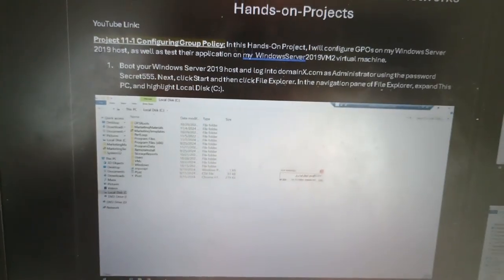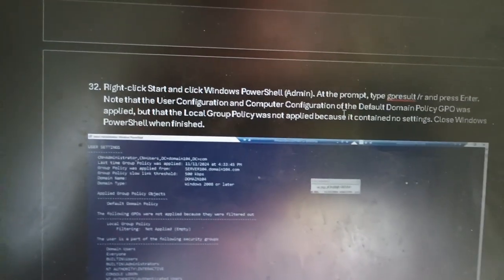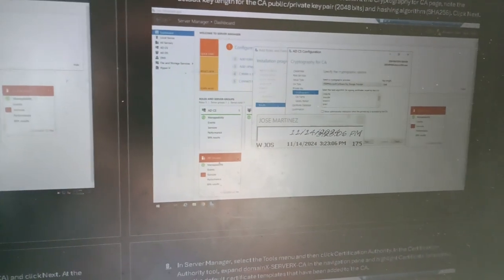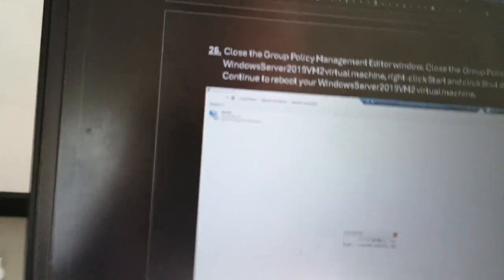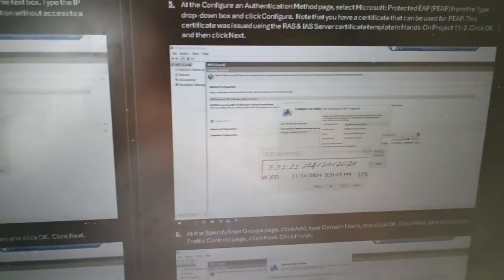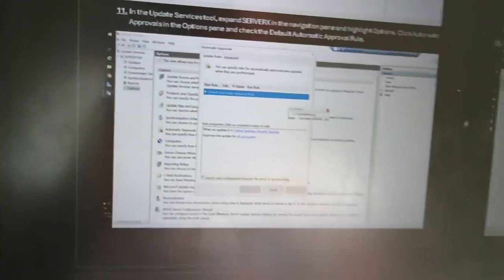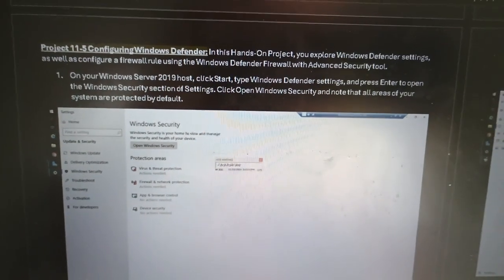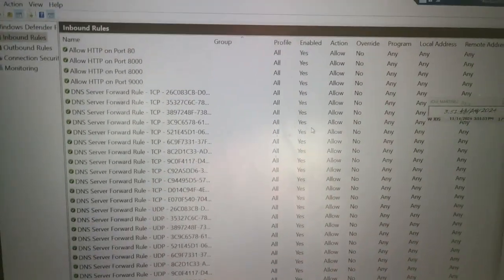Jose Martinez, CPMT-2433-TY1, Chapter 11: Managing and Securing Windows Networks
I'm Jose Martinez, and today, here is the actual second version of my Overview of the Chapter 11: Managing and Securing Windows Networks hands-on projects. Here we go!